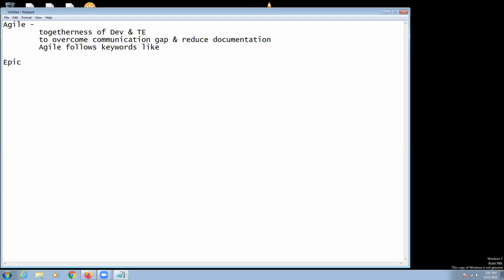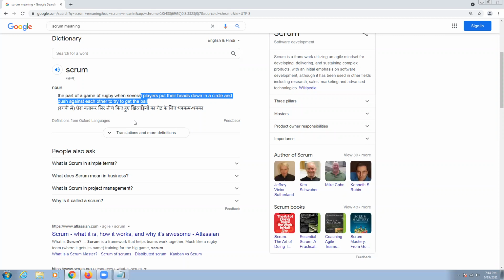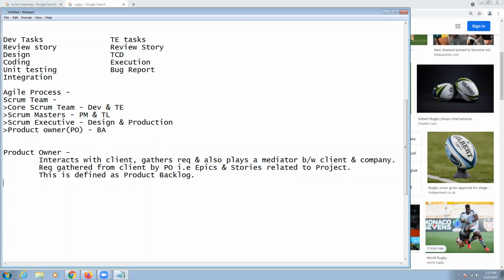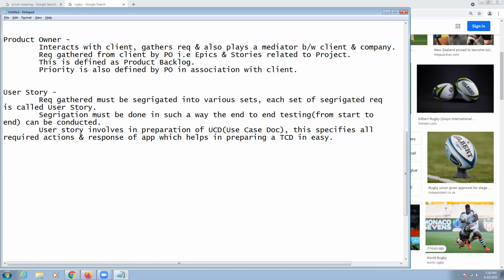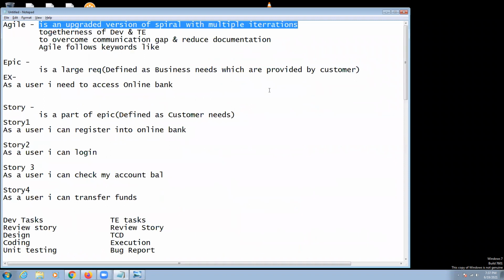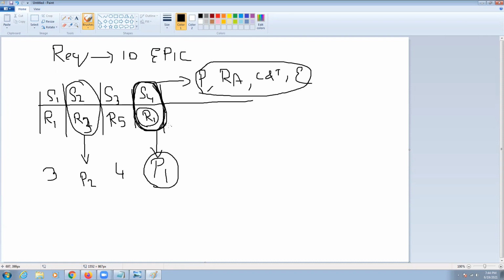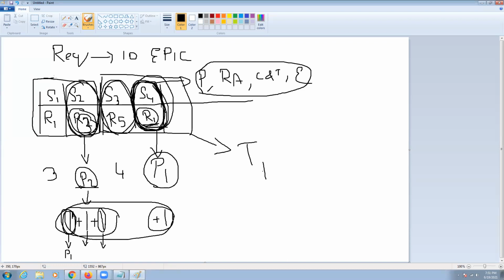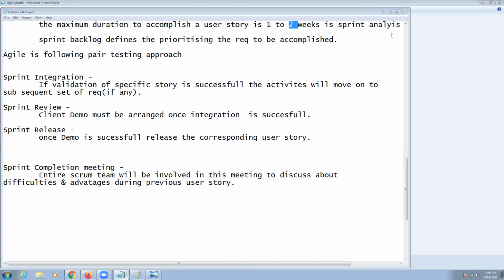QA Manual Testing Full Course For beginners from basic to Advanced | Part - 6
Manual Testing : A Comprehensive Guide to Software Testing from Basic to Advance Session - 6

Welcome to @SoftwareStudySquad your go-to destination for in-depth insights into the world of software testing! Whether you're a seasoned QA professional or a budding software enthusiast, our channel is here to demystify the complexities of testing methodologies, tools, and industry best practices.